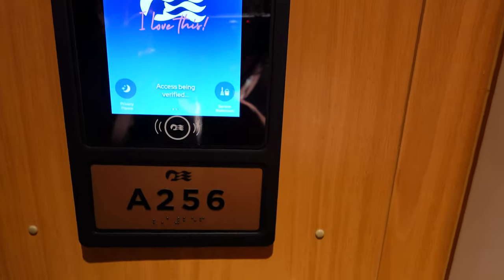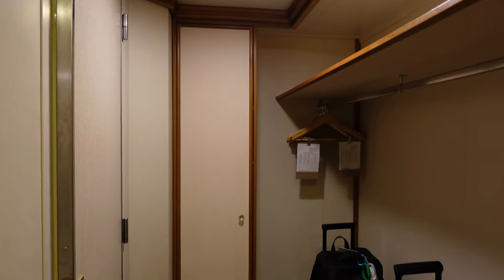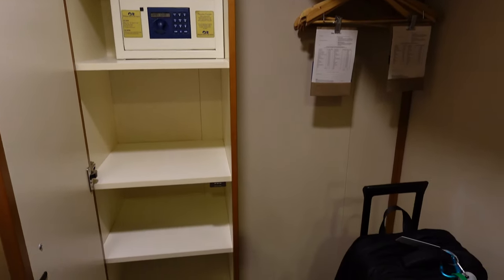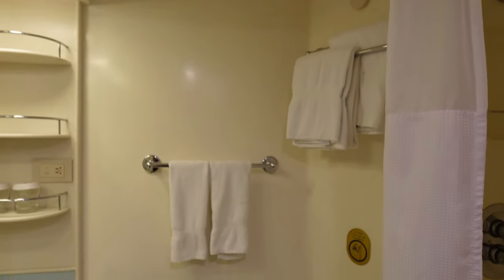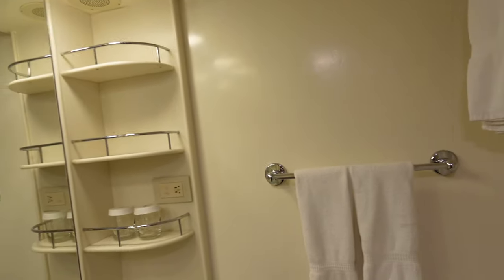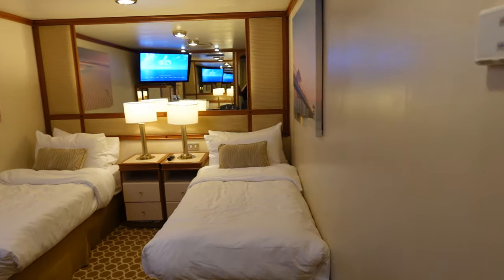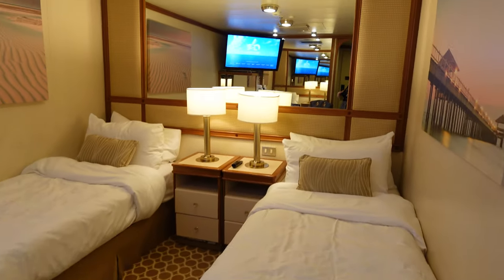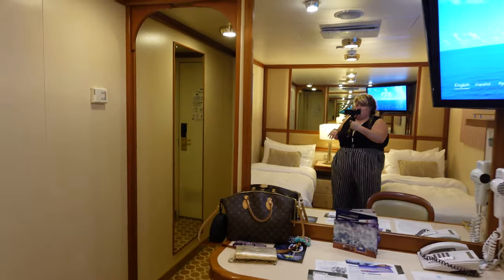Interior Stateroom Caribbean Princess Tour-A256 | Princess Cruises | Cabin Tour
Air Tag/Medallion Holders

Welcome aboard the Caribbean Princess! Join us on a captivating virtual journey through one of our beautifully appointed Interior Staterooms. Discover the comfort and elegance awaiting you on this Princess Cruises adventure.In this comprehensive cabin tour, we'll explore every detail of our Interior Stateroom A256, from the cozy bedding to the modern amenities.

Get ready to immerse yourself in the allure of cruising with Princess.

Highlights include:

Spacious and stylish interiors designed for relaxation

Thoughtfully appointed amenities for your comfort

A glimpse into the luxury and convenience of cruising with Princess

Whether you're a seasoned cruiser or planning your first voyage, our Interior Stateroom promises an unforgettable experience.

TRAVEL GEAR